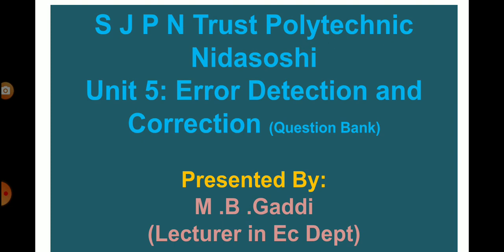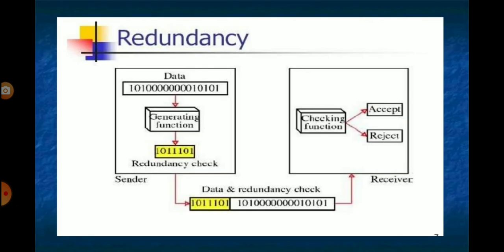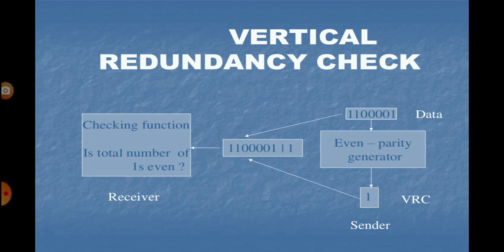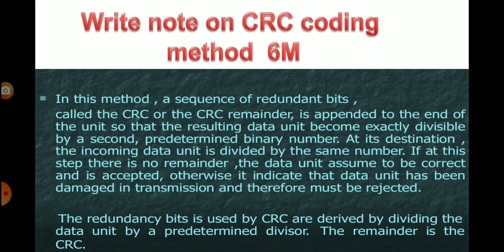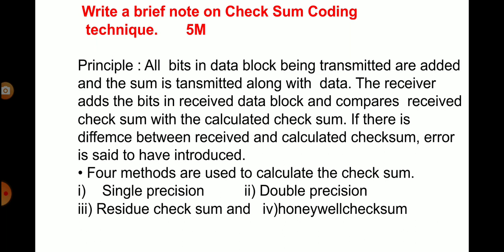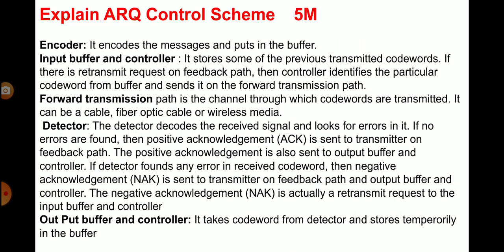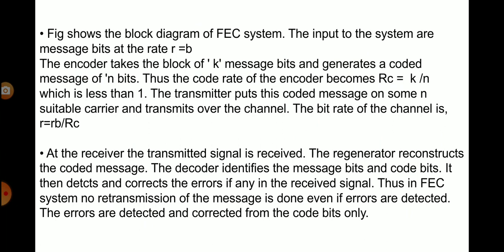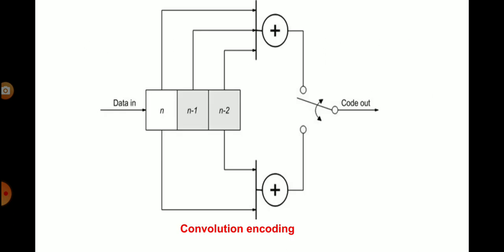Unit 5Error detection and correction question bank